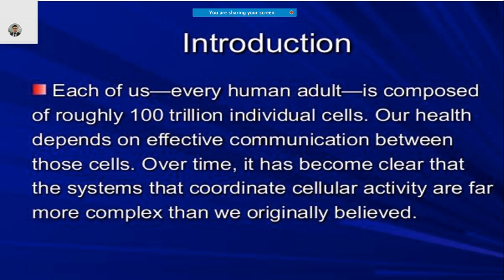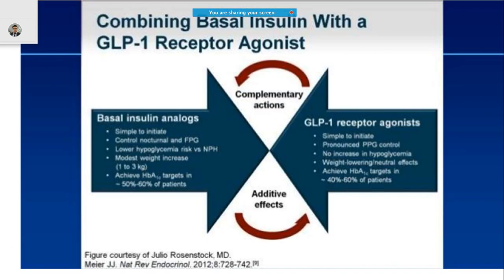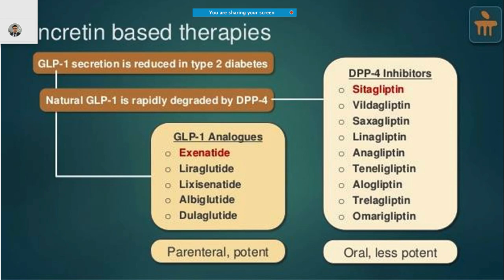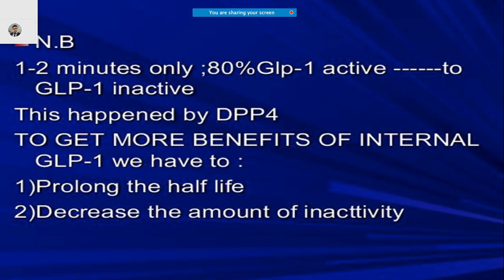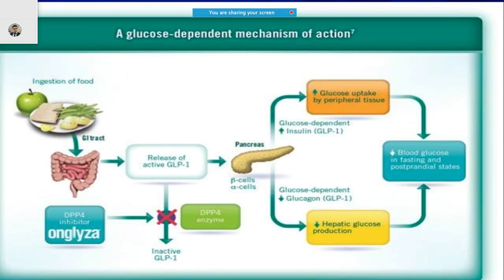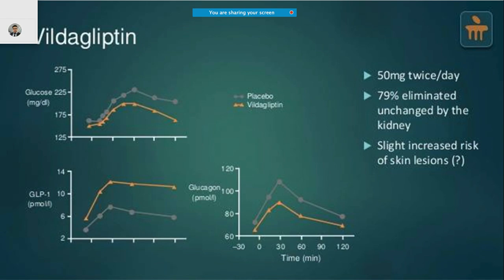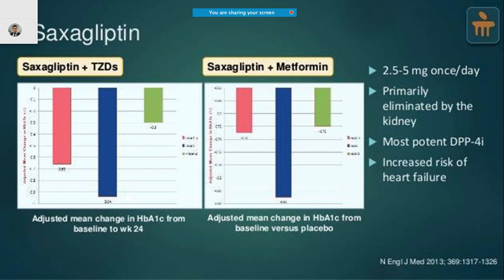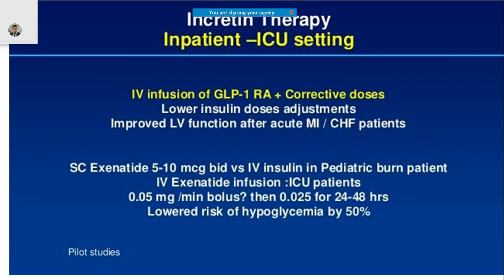DRUGS FOR DIABETES - DPP4inhibitor- new drugs diabetes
With special emphasis on DPP4 inhibitors

Follow below link to get more online certificate courses